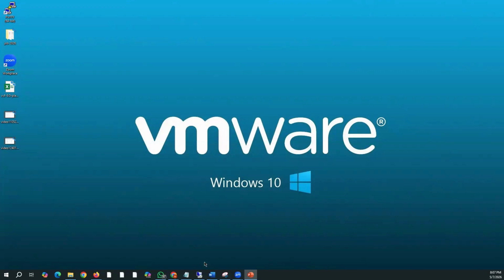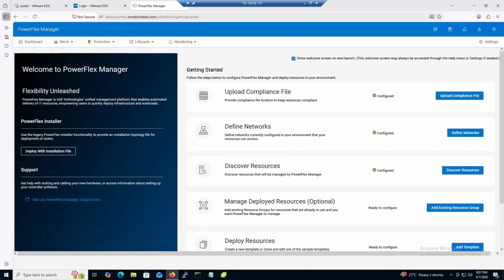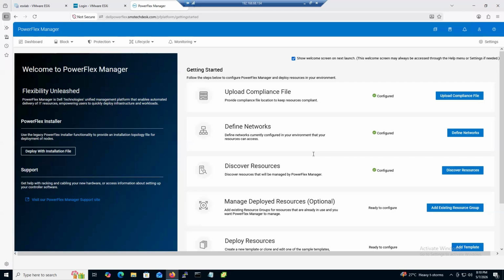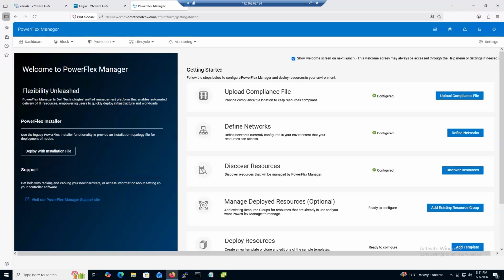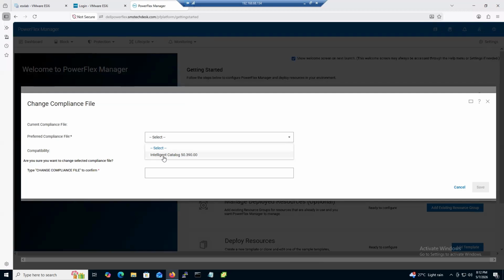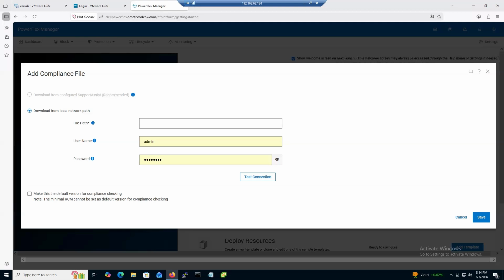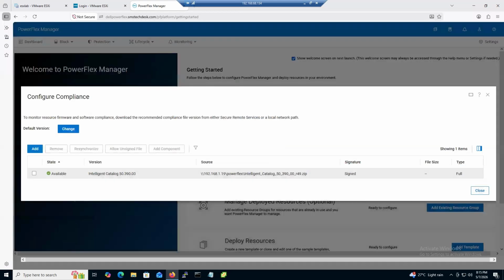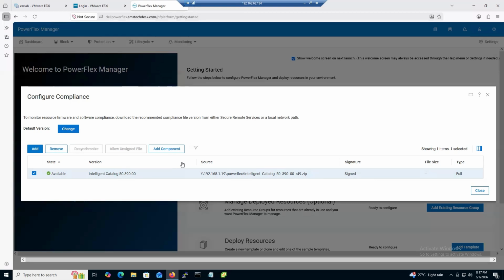Dell PowerFlex 5.0 Training Demo Session | Real-Time Lab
Welcome to the Dell PowerFlex 5.0 Demo Class by SMS Tech Desk.

In this session, we will cover important PowerFlex 5.0 Post Deployment Tasks with real-time practical demonstrations and configuration walkthroughs.

Topics Covered:
✔ Update PowerFlex Catalog
✔ Configure Network Settings
✔ Configure Storage, Compute & SDS Resources
✔ Create Templates
✔ Protection Domain Configuration
✔ System Health & Performance Verification

This demo session is designed for:
• Storage Administrators
• VMware Administrators
• Infrastructure Engineers
• Dell PowerFlex Beginners
• IT Professionals interested in Software Defined Storage (SDS)

Training Highlights:
✔ Hands-on Real-Time Lab
✔ Practical Implementation
✔ Step-by-Step Explanation
✔ Industry-Oriented Scenarios
✔ Real Environment Demonstration